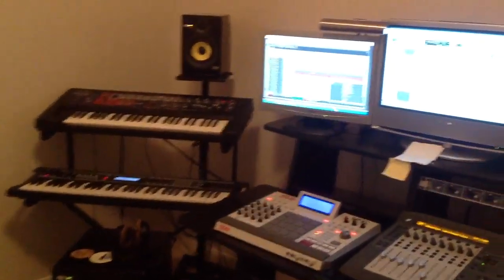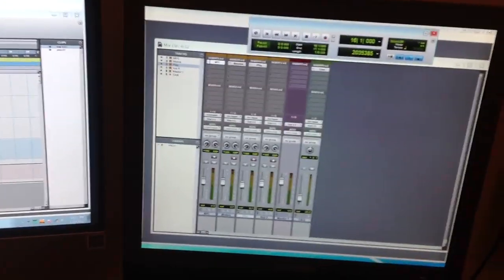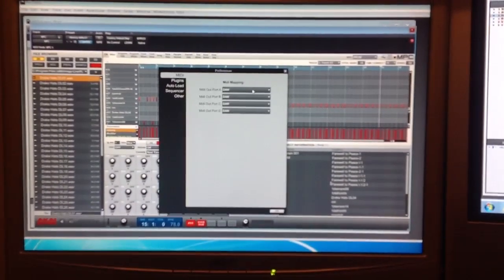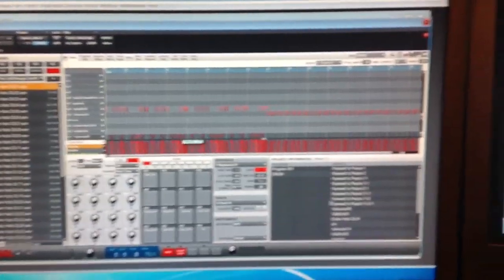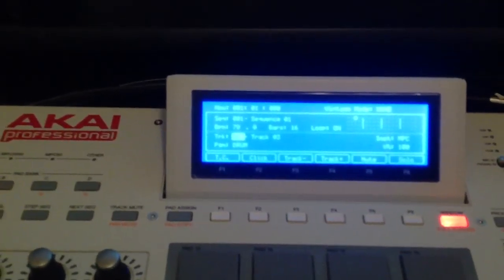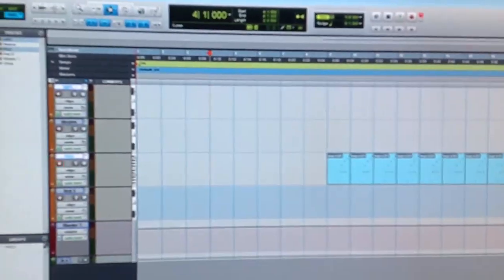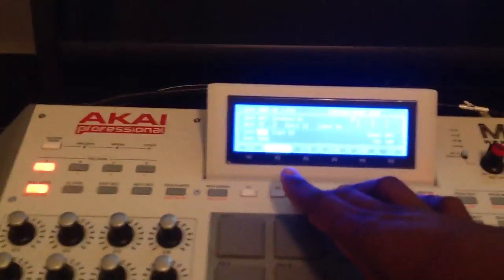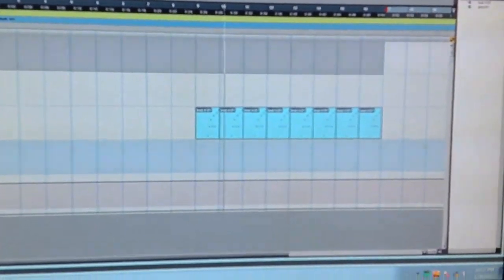MPC Renaissance RTAS plugin in Pro tools 10 workflow - Sequencing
This video illustrates how your sequencing environment will look like when using the MPC Renaissance as an RTAS pluin in Pro tools 10
(Forgive the iPad quality)